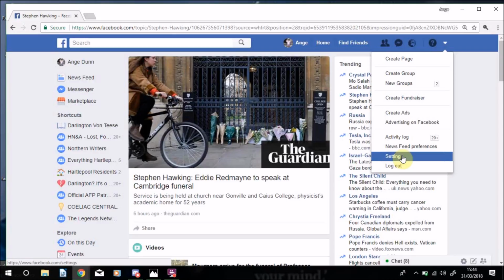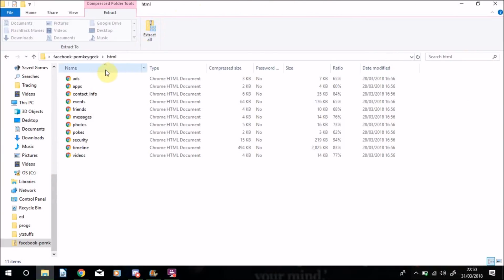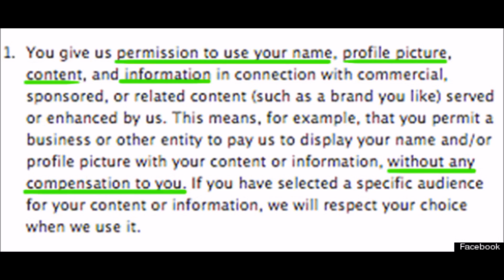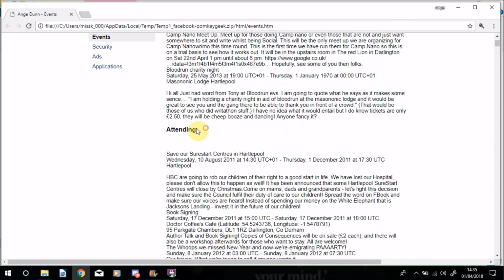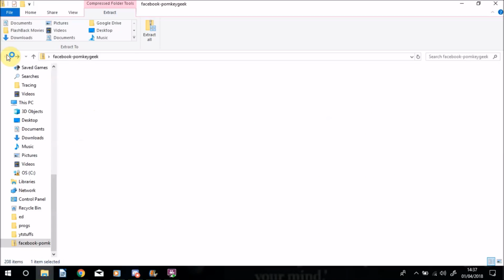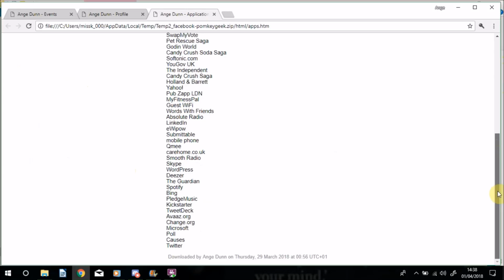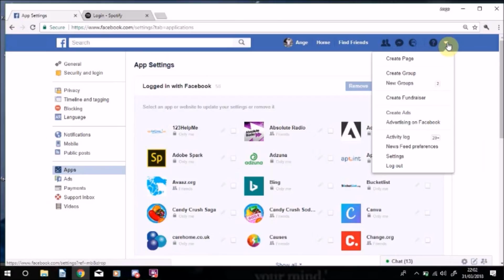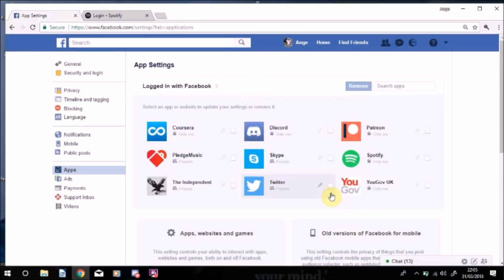Lets explore : Facebook and Our Data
In this video, I look at what data Facebook has on me, what surprised me about the data, what shocked me and express some thoughts and opinions on what I discovered. Recorded between 31/3/18 and 1/4/18.